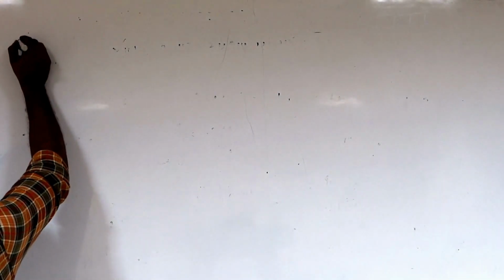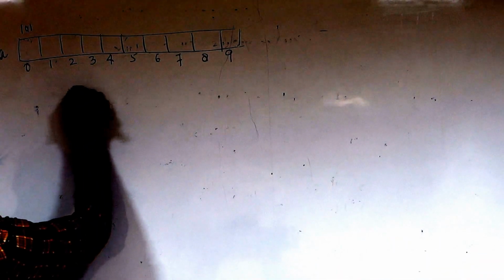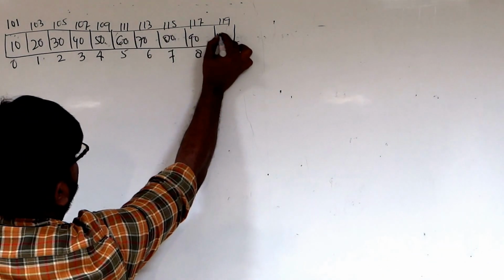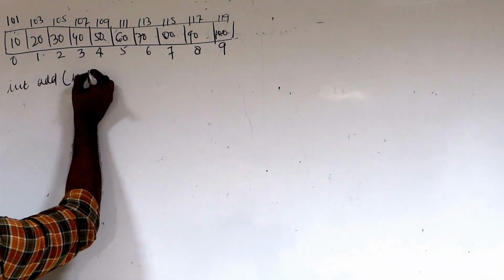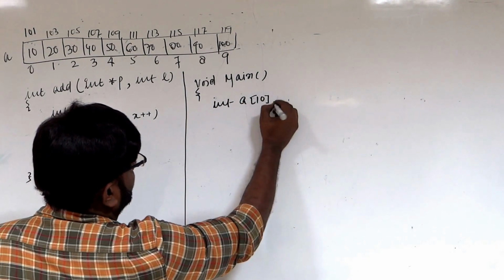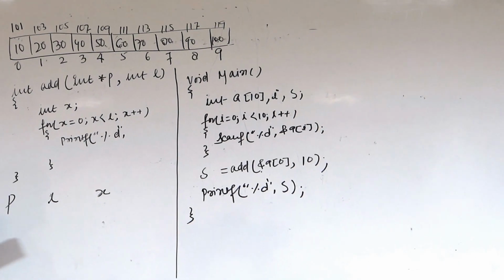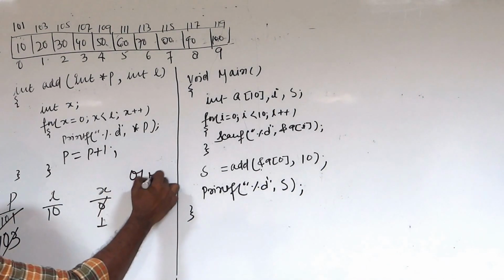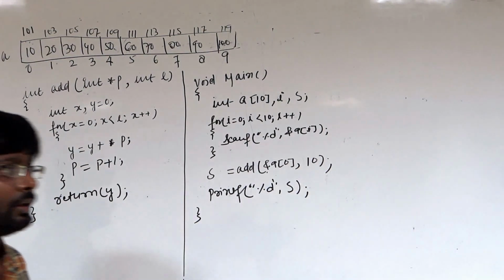Pointer to Array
This Video explains about Pointer to Array, i.e how to access/manage the elements of array using Pointer in C. Training Tutorial delivered by our Trainer Mr. Mukesh

At GURUKUL, since 1995 we have been teaching the element of success. We are specialised in advanced classroom based training on latest technologies for job seekers. We build education programs; prepare exams and lab modules that can aid better learning. We offer conducive learning environment on a robust technology platform, leading to an optimal learning. Along with the technical training we also shape and groom the personality of the students through rigorous soft skills classes which give an edge to the job aspirants.

Trainer Name : Mukesh Kumar
Course : C Progamming
Topic : Pointer to Array
Methods of Training : In-class, Online, Video based training
Category : Education

feel free to drop your question, feedback or suggestion in comments section.

Location : GURUKUL, GA/133, Gayatri Vihar, C.S Pur, Bhubaneswar, Odisha-751024

Other Courses We Offered :

Core Java, Adv Java, Struts, Hibernate, Spring, Android, Big-Data Hadoop, C++, .Net. etc.